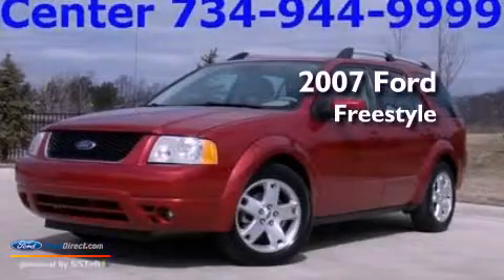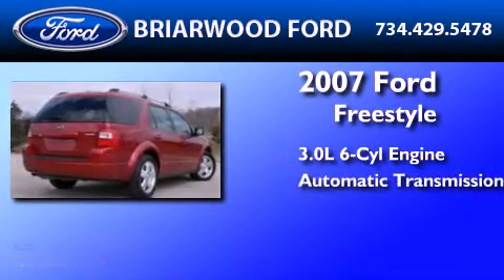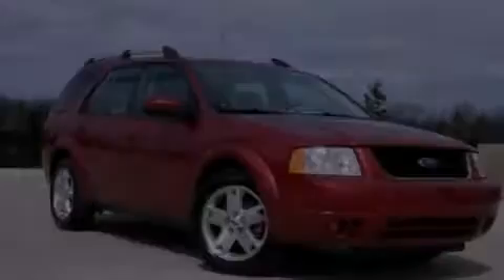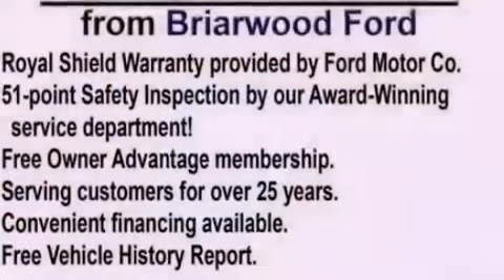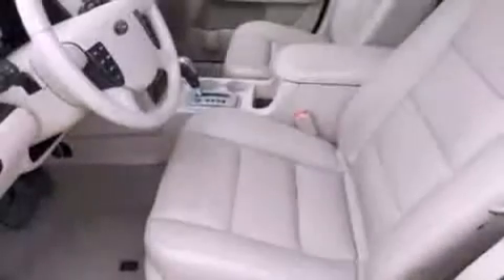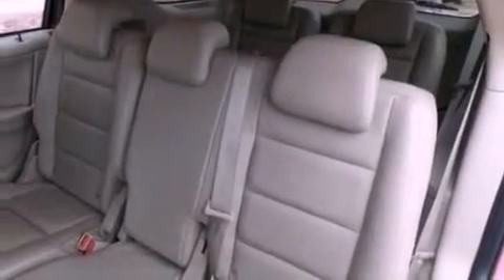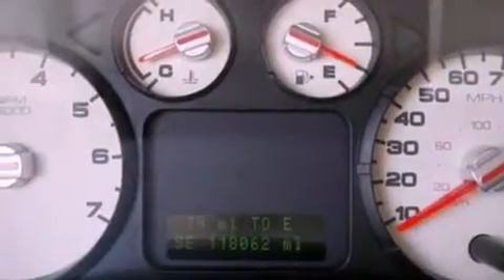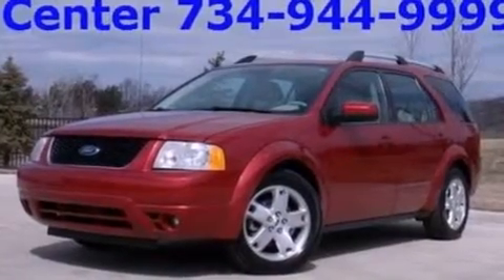Pre-Owned 2007 FORD FREESTYLE Saline MI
Year : 2007
 Make : FORD
 Model : FREESTYLE
 Engine : 3.0L V6 24V MPFI DOHC
 Trans . : AUTOMATIC CVT
 Exterior : MERLOT CLEARCOAT METALLIC
 Miles : 117,982

 Stock : U4798A